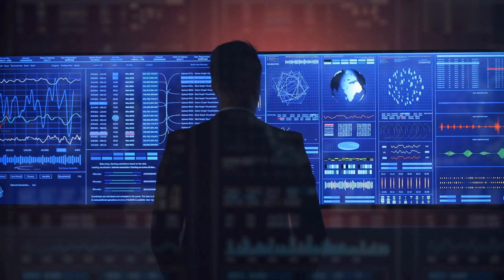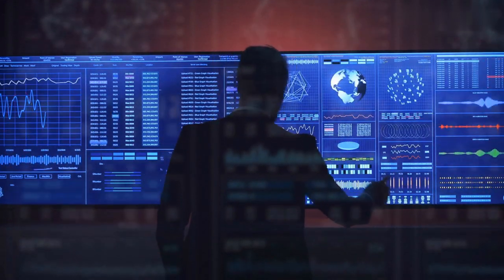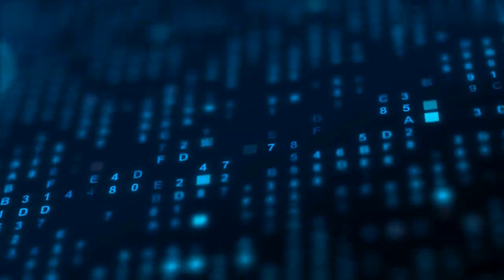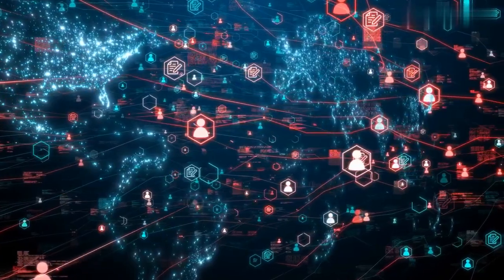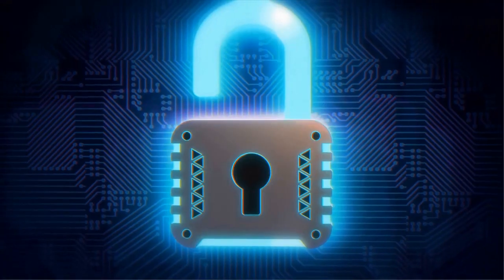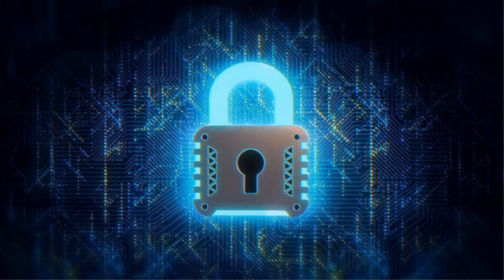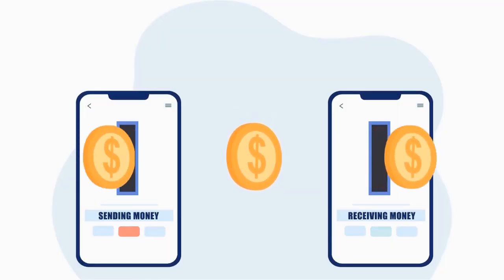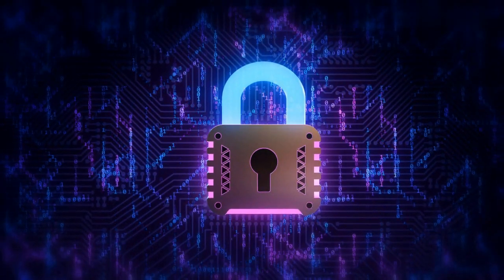Cybersecurity in Fintech: Protecting Customer Data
In this video, we explore the critical topic of cybersecurity in fintech and how it pertains to protecting customer data. As the financial technology industry continues to grow, so do the risks of cyber attacks and data breaches. It's essential for fintech companies to prioritize cybersecurity to ensure their customers' sensitive information remains secure. We discuss the various measures fintech companies can take to safeguard their networks and systems, such as firewalls, encryption, and employee training. We also delve into the importance of transparency with customers and the necessity of offering secure connections and customer support for security concerns. Join us in this informative video to learn more about the critical topic of cybersecurity in fintech and how companies can protect their customers' data.